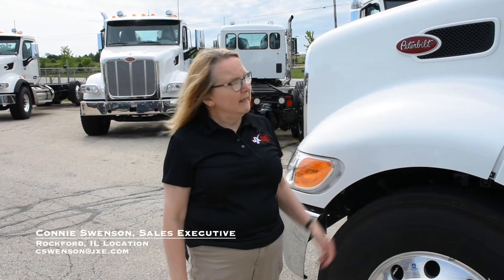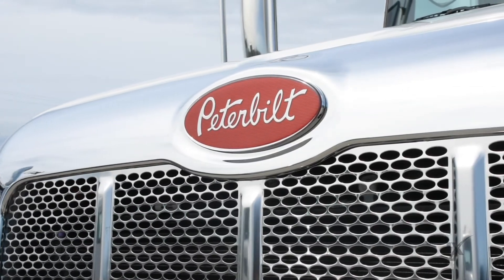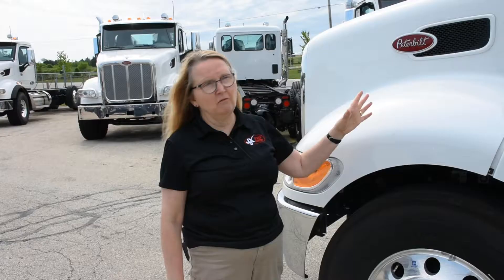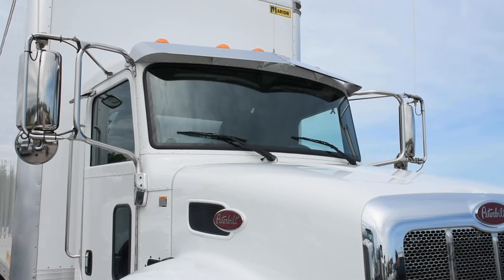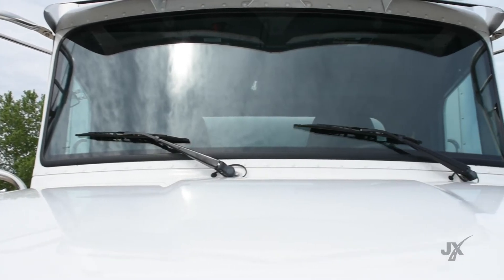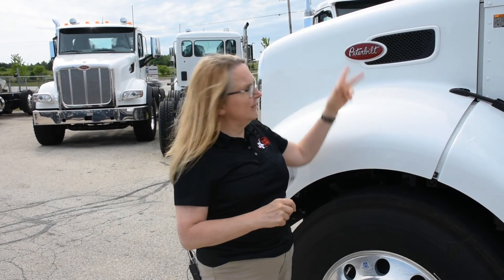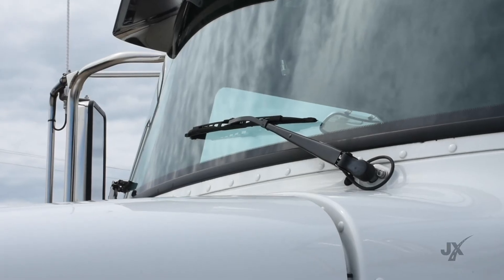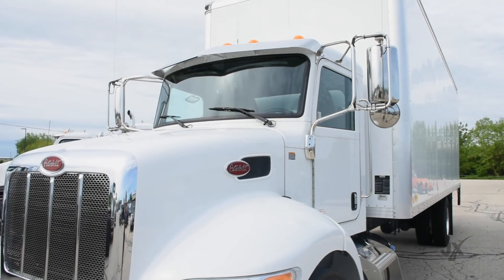JX Smart Tips - Peterbilt 348 Windshield with Connie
Learn more about the Peterbilt 348 with our latest 'Smart Tip' from Connie!